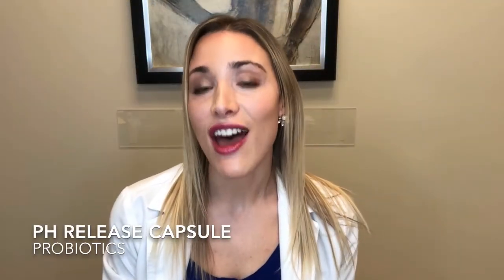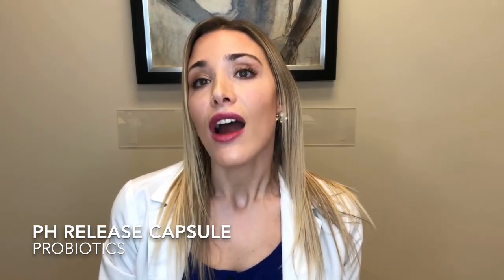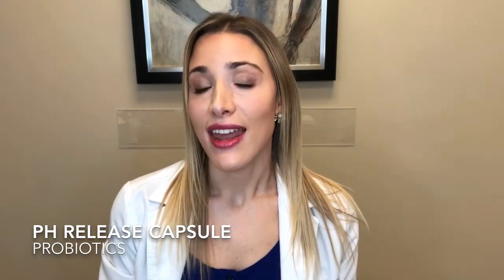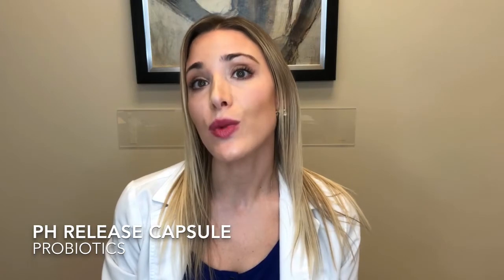Beauty Tips- Probiotics (3)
A good probiotic is going to have advanced technology that allows it to survive the pH of the stomach. A pH release capsule allows your probiotic to make it to the small intestine for absorption.